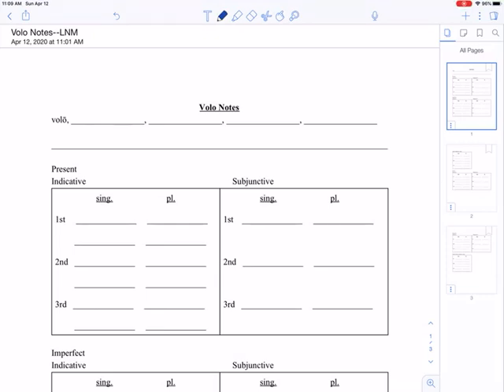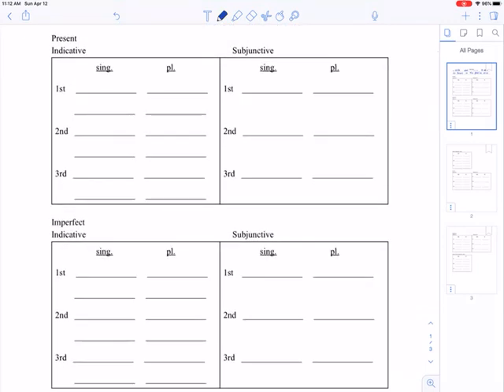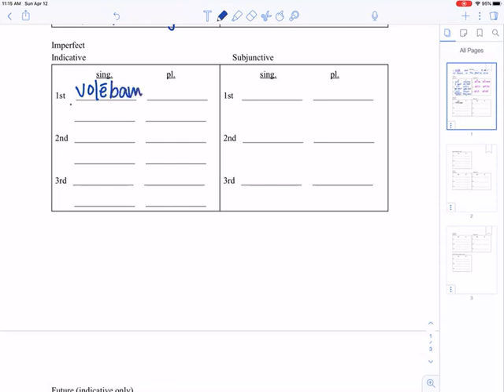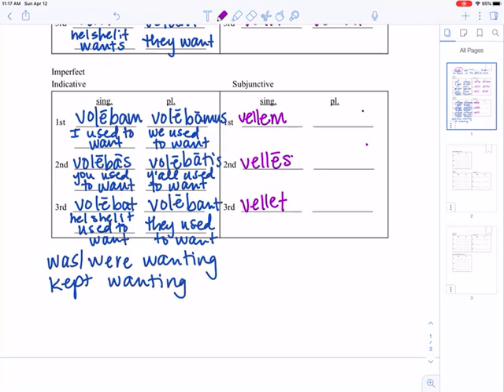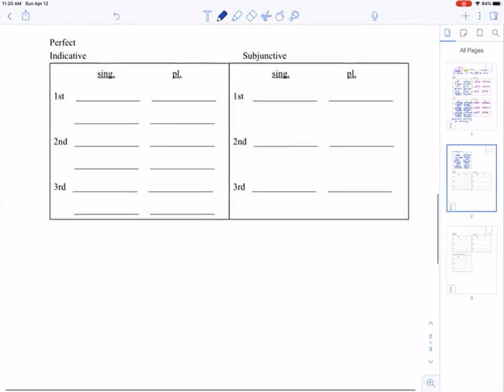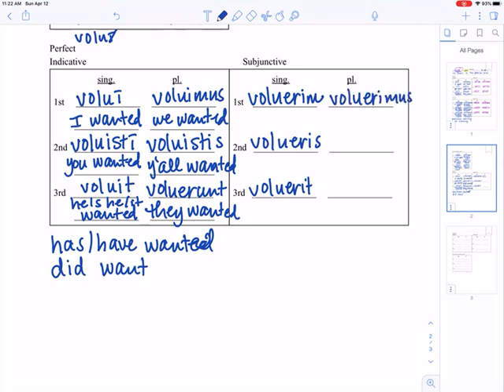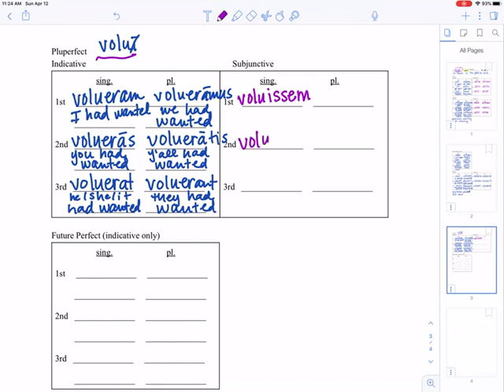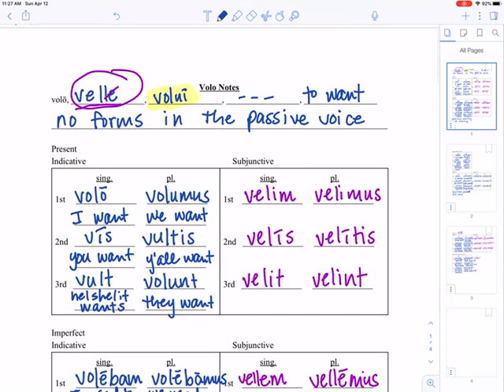Volo Notes Latin II PAP LNM